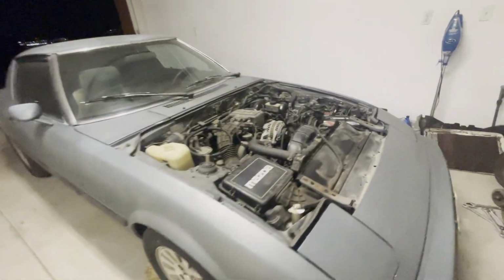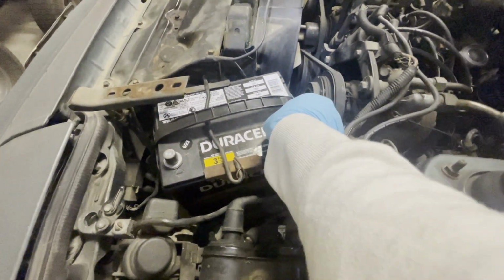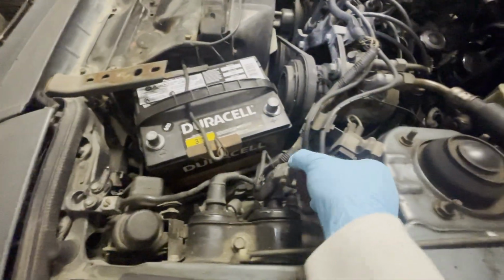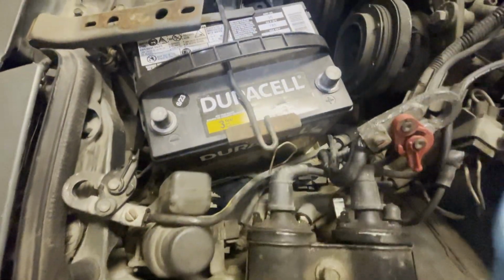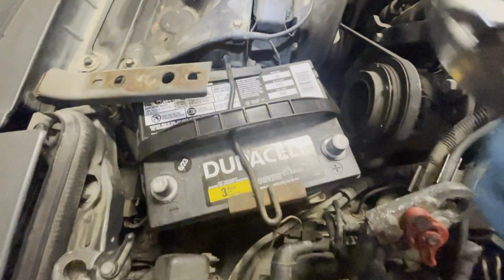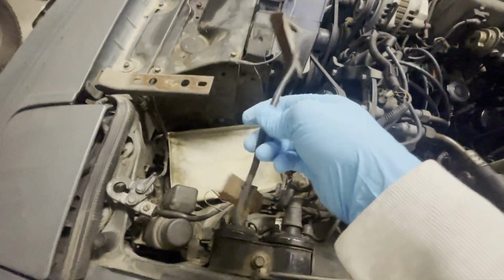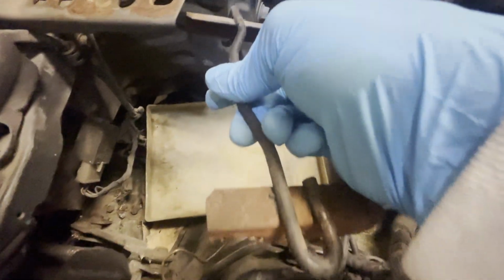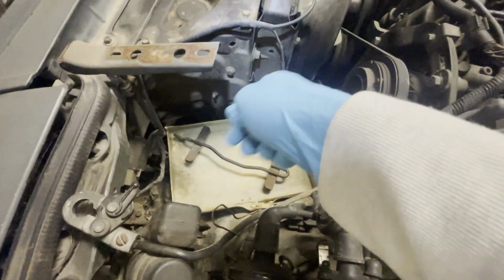Day 13: Battery Removal 1984 Mazda RX7 GSL-SE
Hey Everyone,

In this video, I will show you how to remove the battery from a 1984 Mazda RX7 GSL-SE. Elementary task for seasoned veterans, but I want to show new mechanics how these basic things are done since most channels skip over this content.

▼Links▼